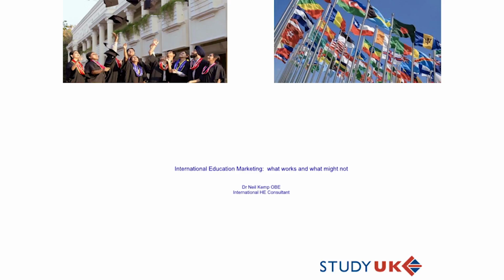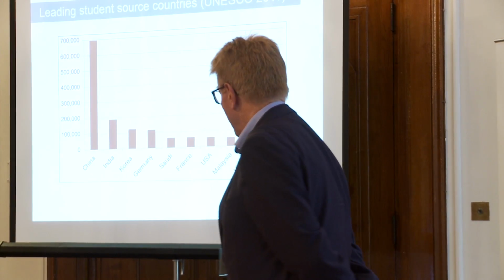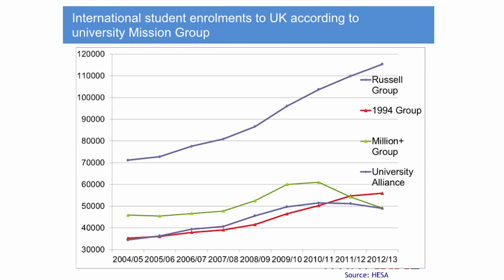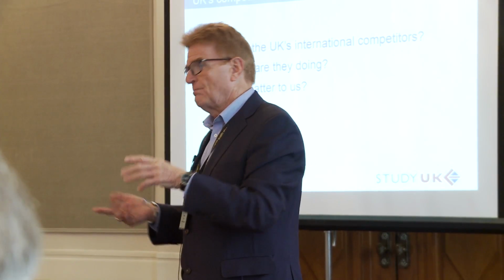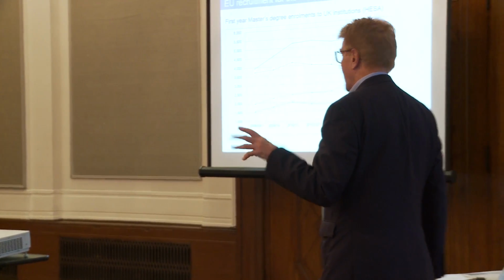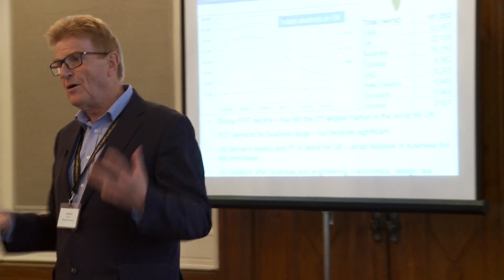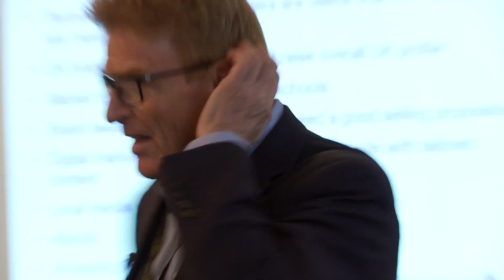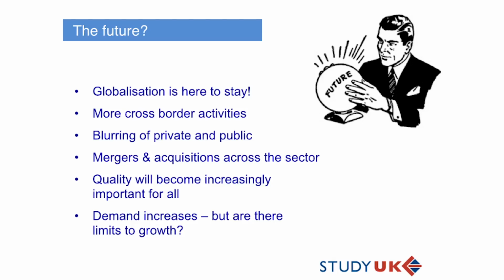Study UK Conference 2015 - International education marketing – what works and what might not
This video is a recording from the following section of the Study UK Conference 2015 programme:

2.35pm - Elective session 2
Cambria Suite: International education marketing – what works and what might not

Dr Neil Kemp OBE, Director, NK Education Ltd

The Study UK Conference 2015 was held on 14 October 2015 at the Grand Connaught Rooms, London